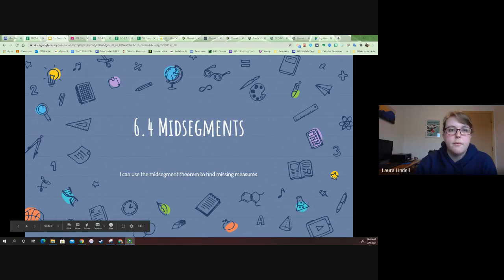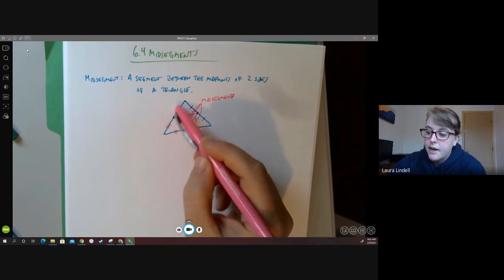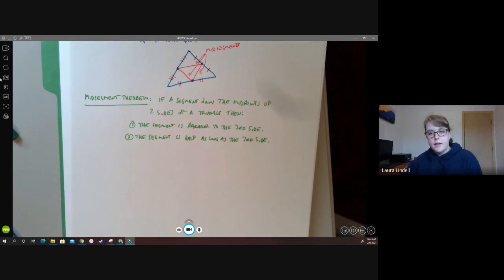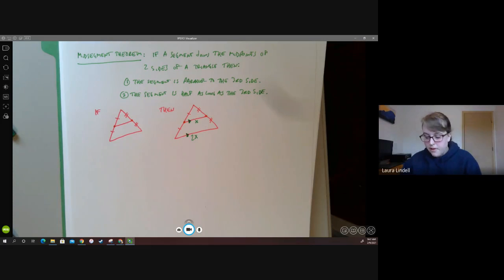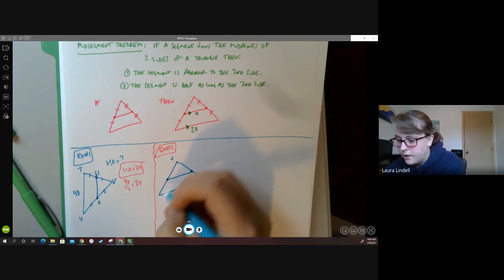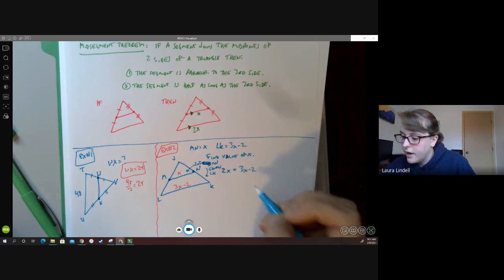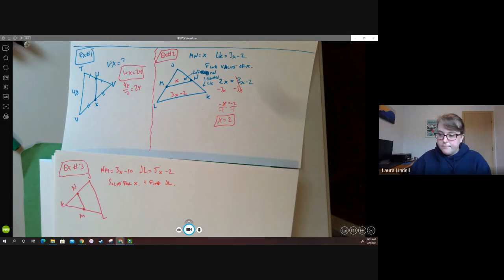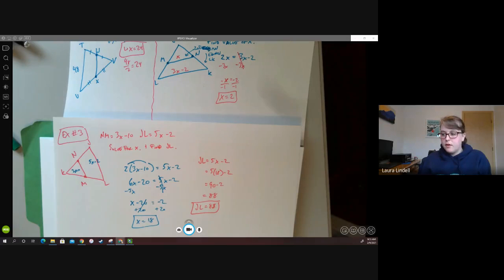6.4 Midsegments of Triangles